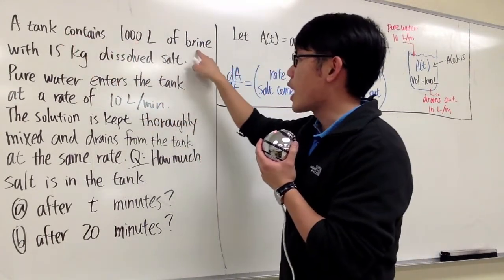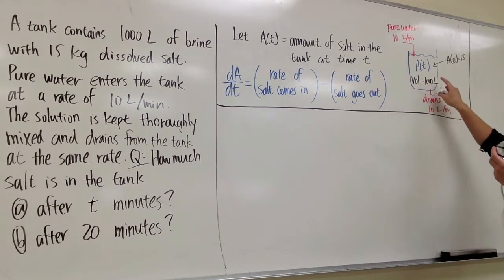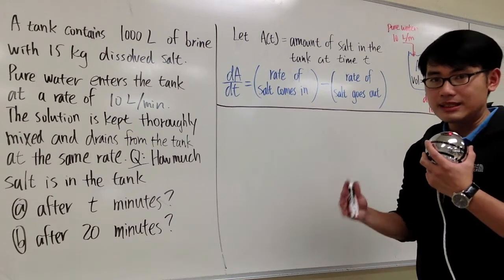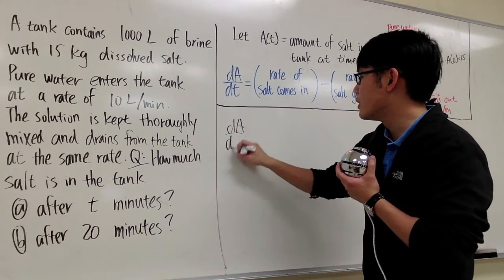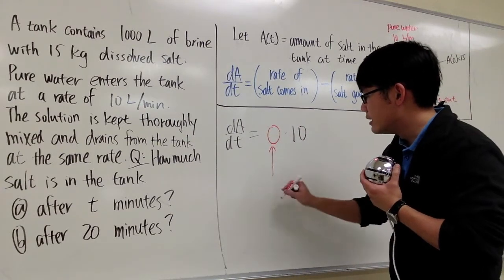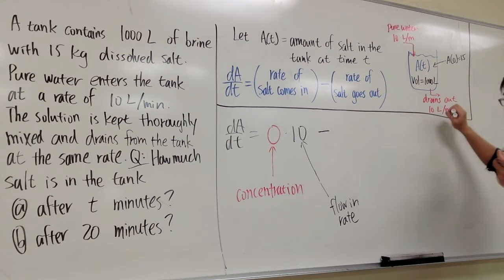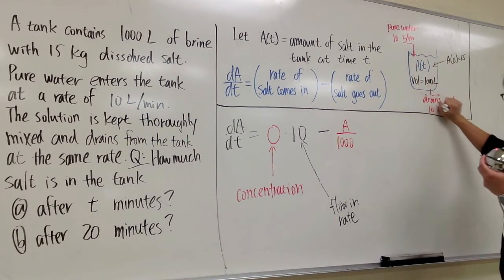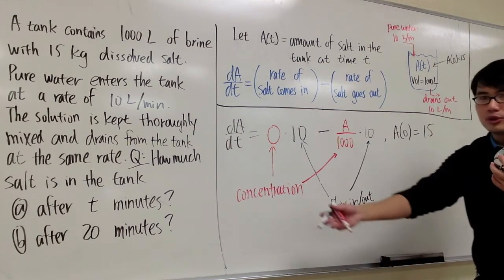Mixing Problem, differential equation, Sect 9 3 #45 Set up